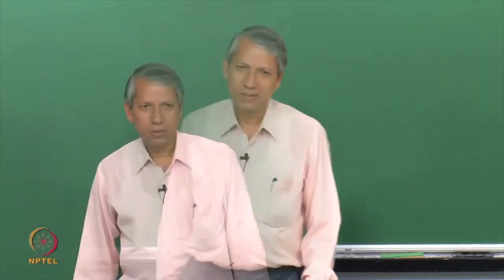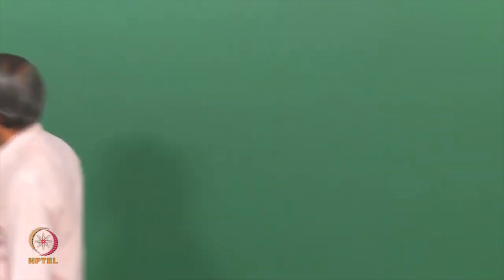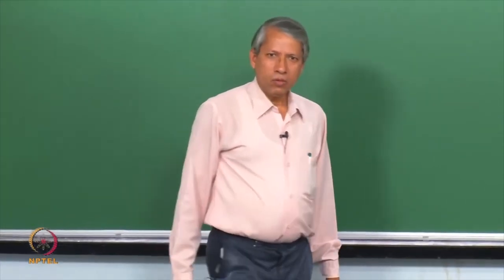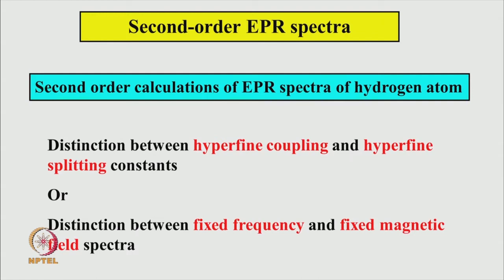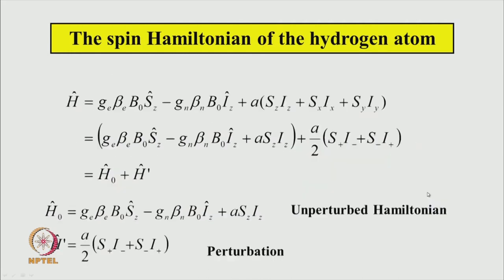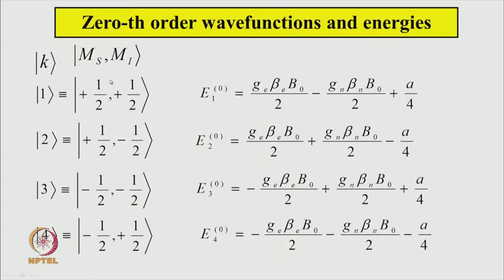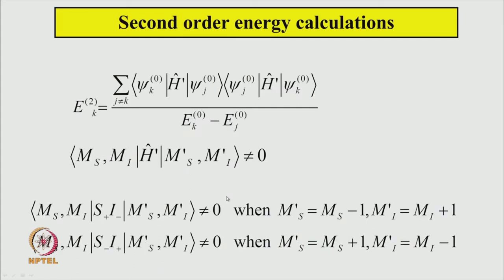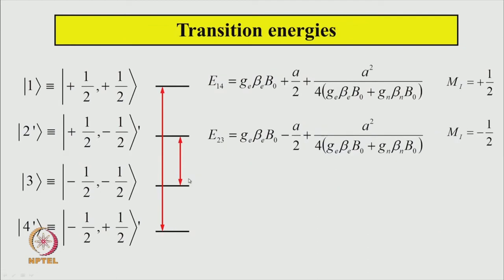Second-order Effects on EPR Spectra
Subject : Chemistry
Course name : Principles and Applications of Electron Paramagnetic Resonance Spectroscopy